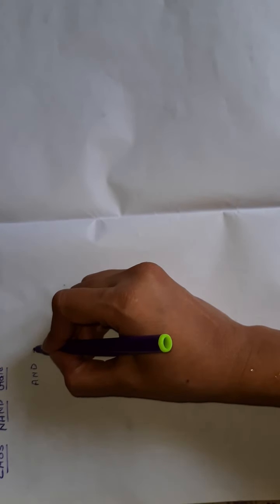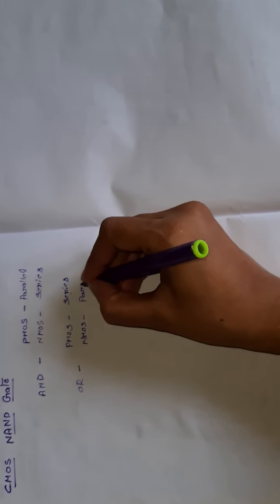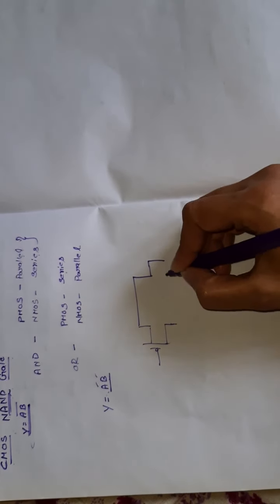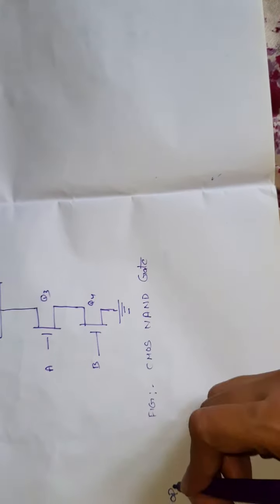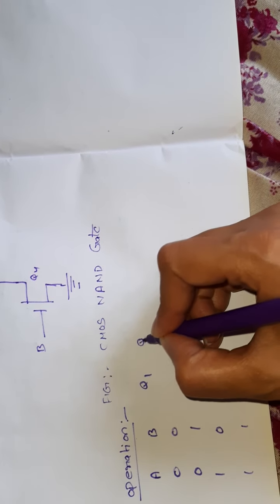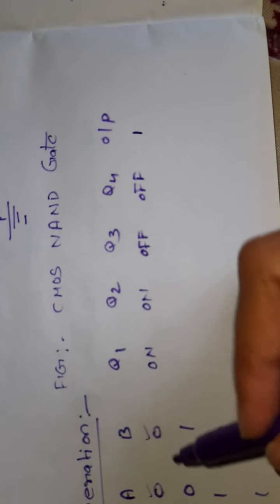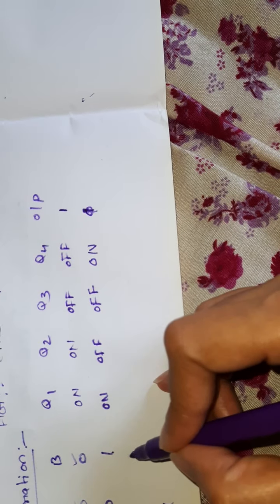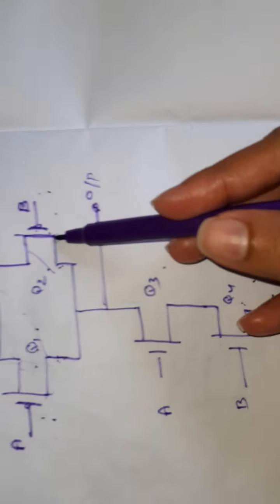CMOS NAND gate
CMOS NAND gate construction and operation